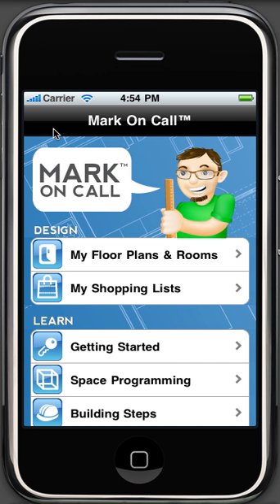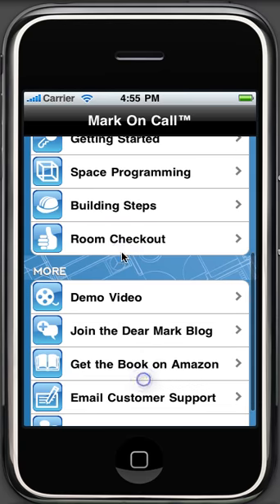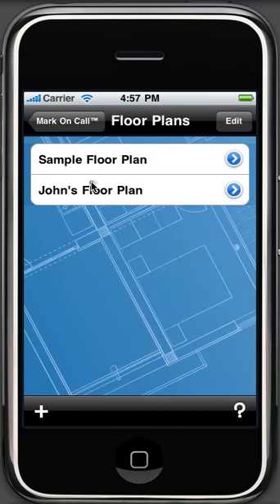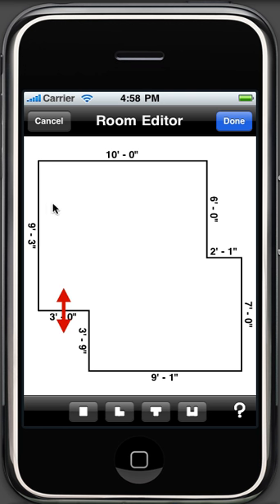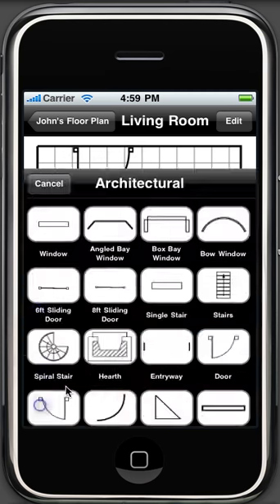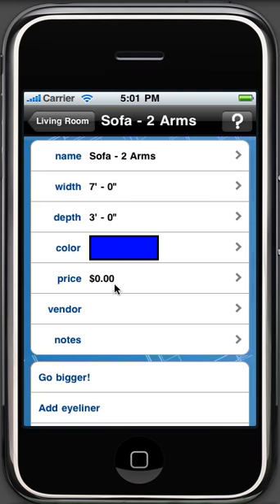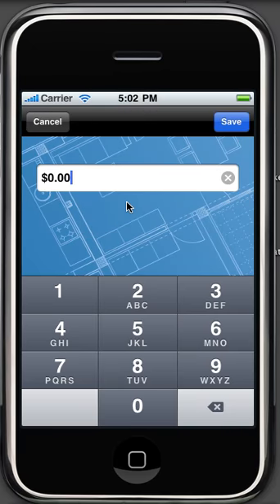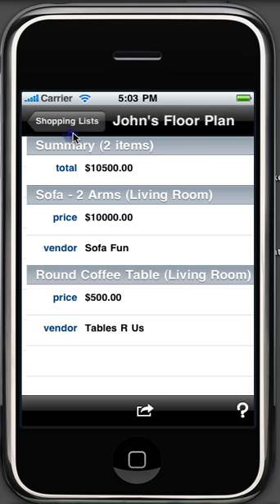John Makes A Room w/ Mark On Call™ Home Interior Designer iPhone/iPod Touch App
Co-creator John R. Haigh uses the home interior designer/space planner iPhone/iPod Touch app "Mark On Call™" to design a room.